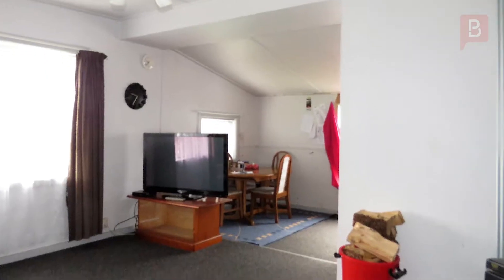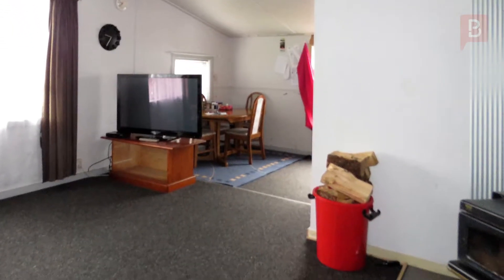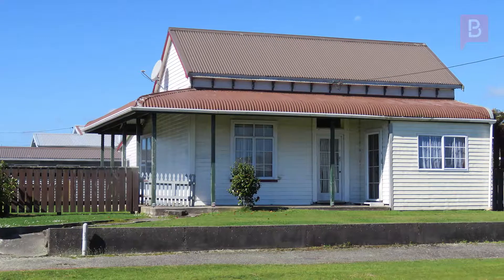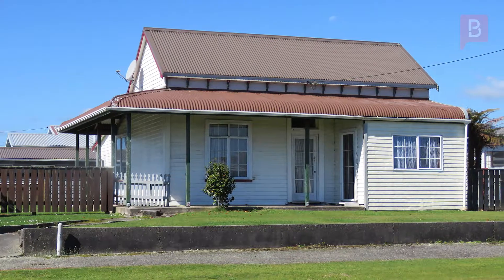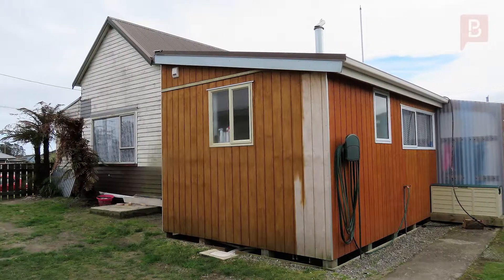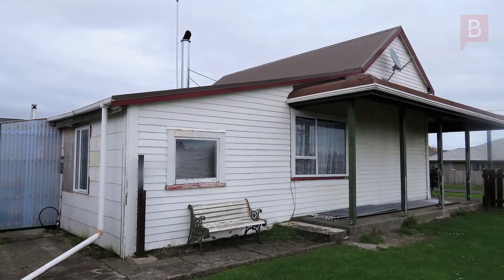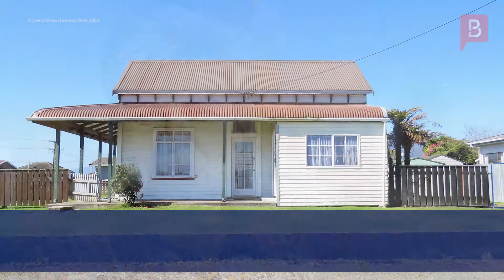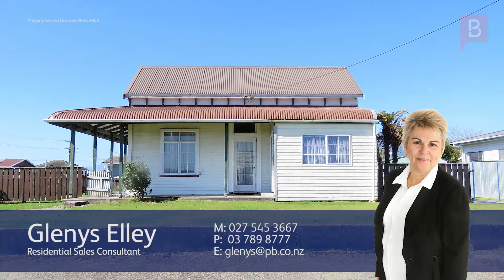127 Peel Street, Westport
Cute cosy cottage

With 3 bedrooms and a cosy living area, this home is all ready to move in and live comfortably. Near new carpet and heated by a wood fire, the owner has completed a major amount of renovations and is leaving the last bit up to you.

The bathroom includes a bath and shower over bath. Situated on a 506 m2 section, this three bedroom property will make a great first home or upgrade for the keen buyer. As is where is. Call Glenys for a look today.

Glenys Elly at Property Brokers Westport. Call Glenys anytime on 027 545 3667